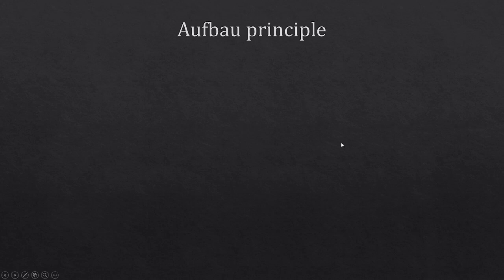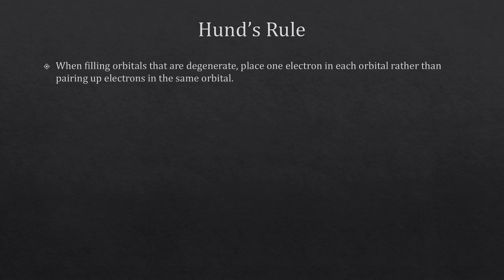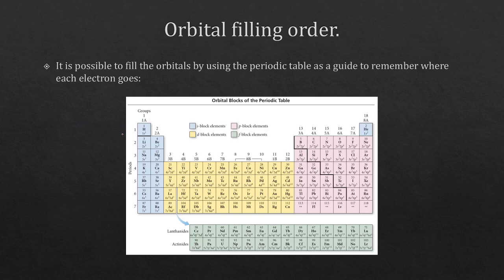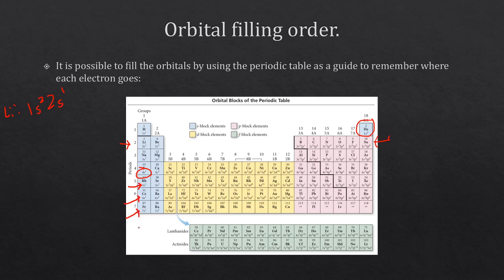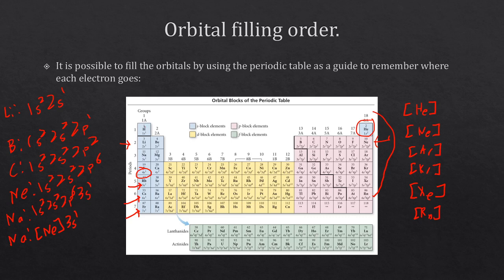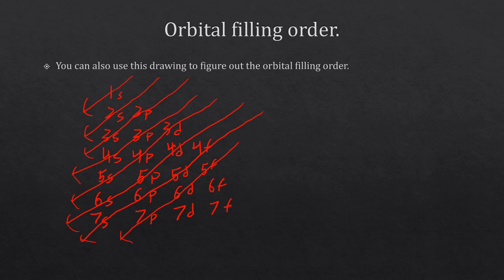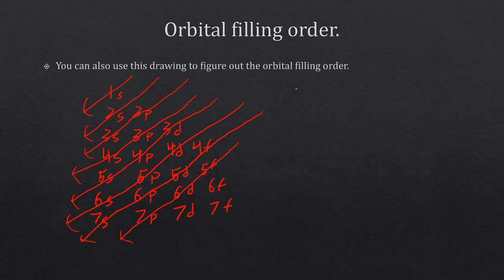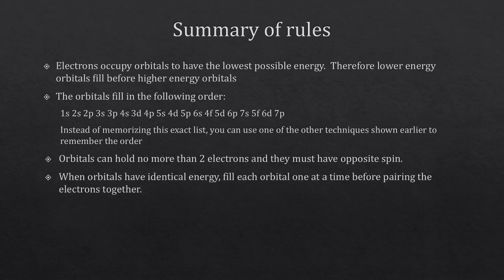The periodic table part 3 rules for electron configurations and practice (general chemistry)